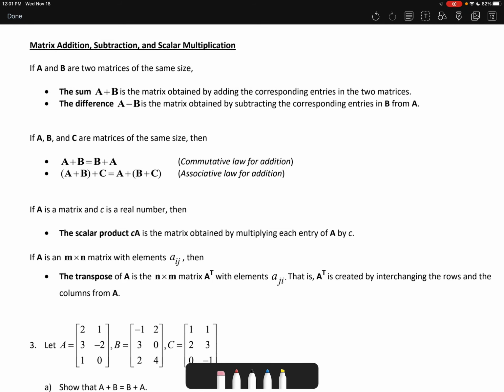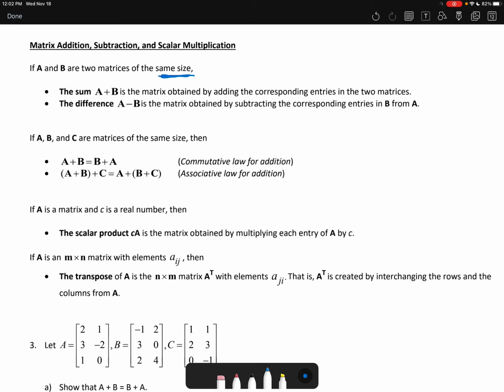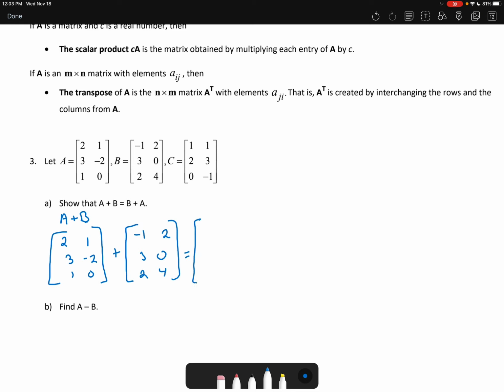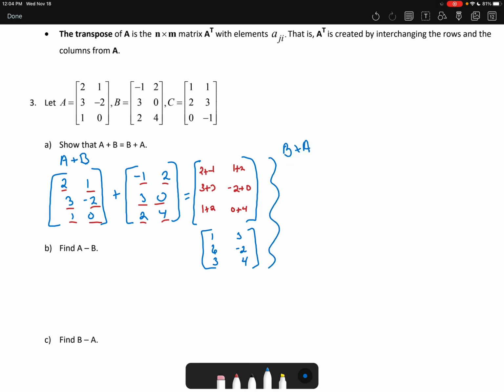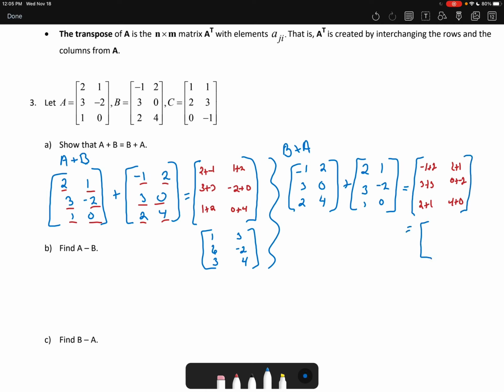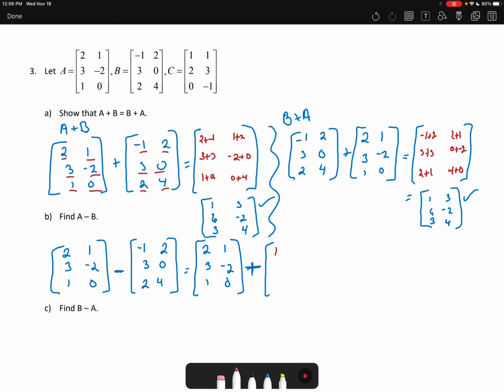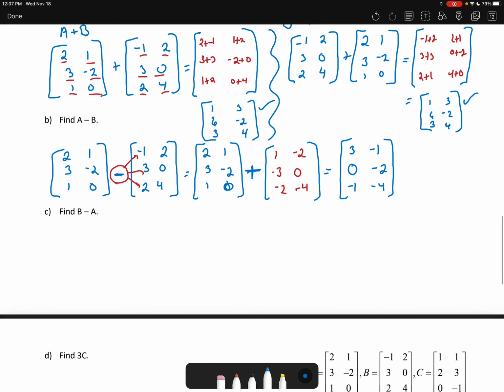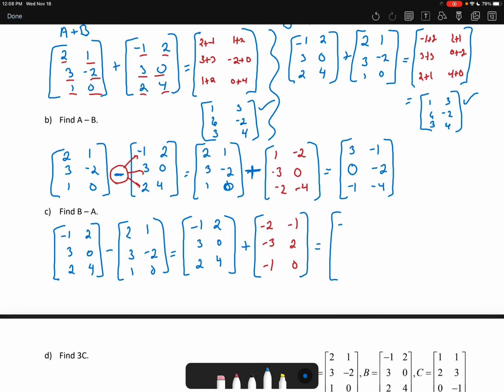Math 111 - Addition & Subtraction of Matrices (Part 2)